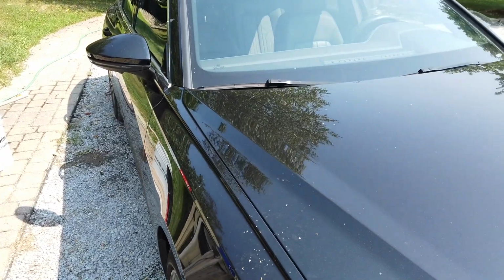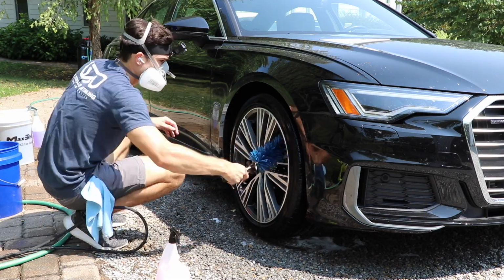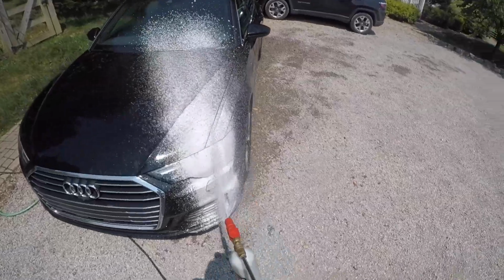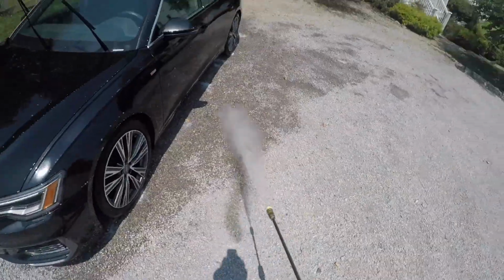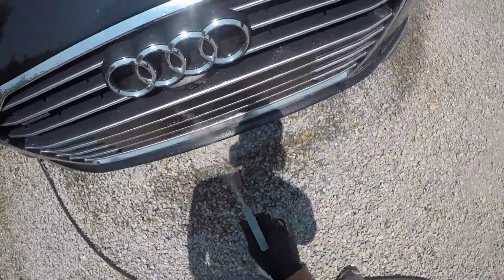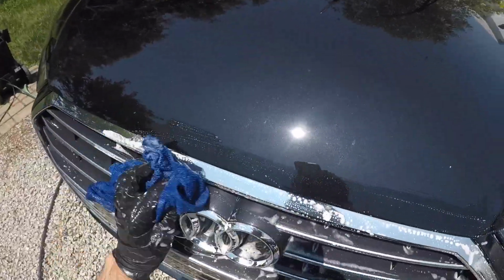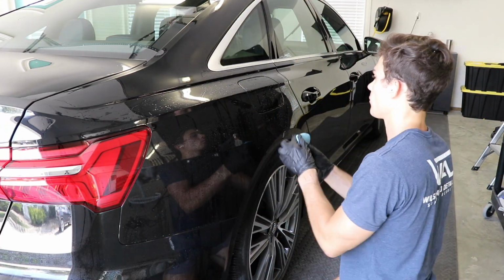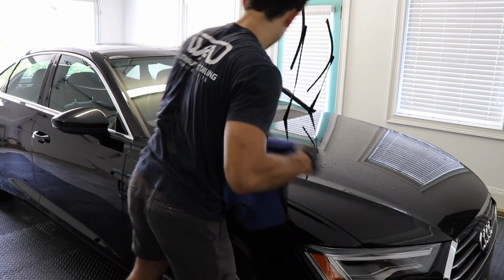Streamline Your Car Wash In Direct Sun | Dilution Ratio Secrets